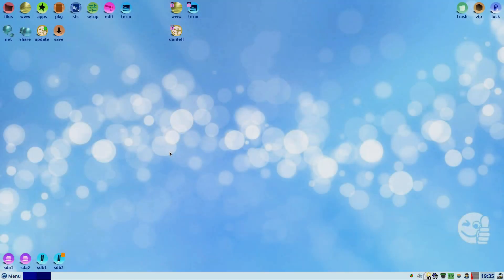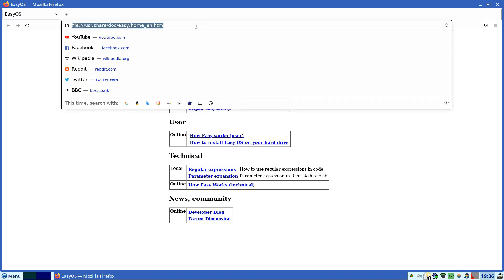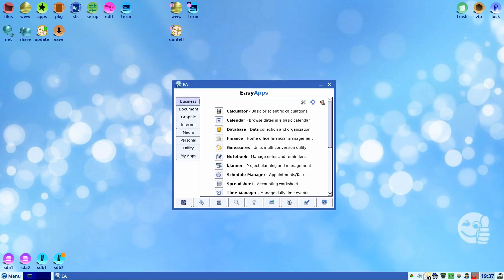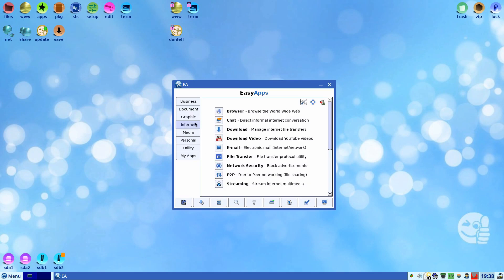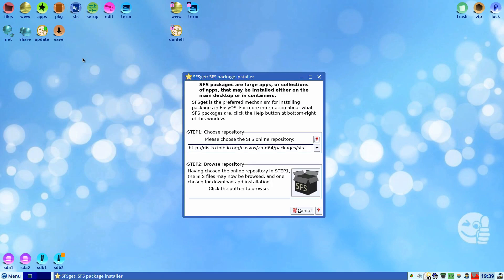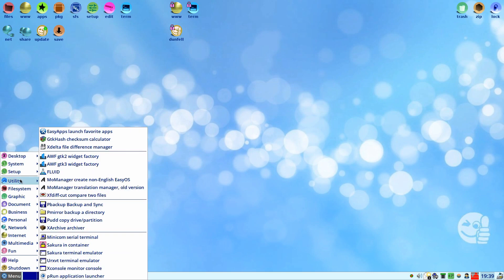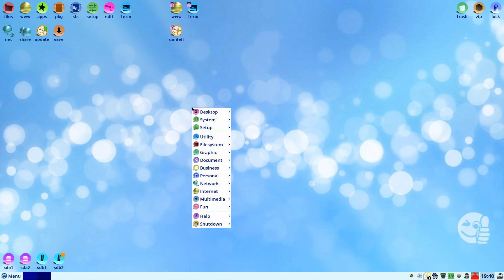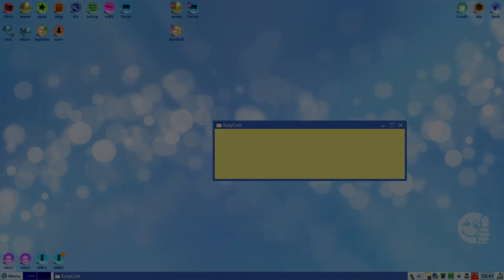Easy OS 4.1.....A Quick First Look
Here we have the current version of easy os and pretty good it is too, this is just a quick run-through as we will go more in-depth over the next week or two so enjoy.